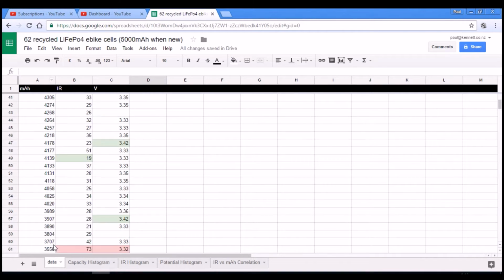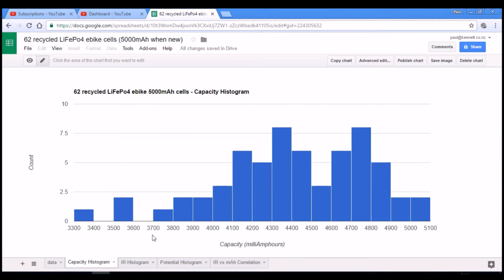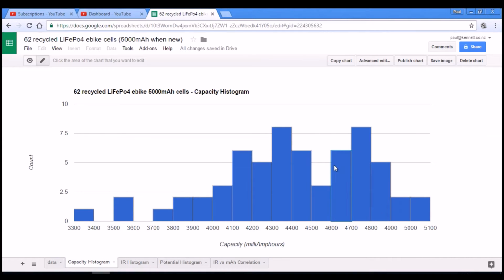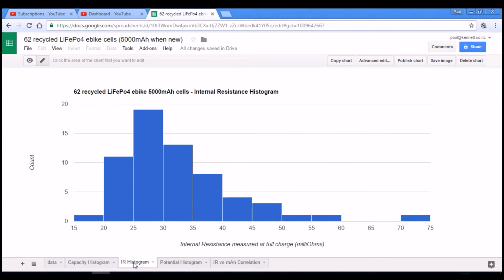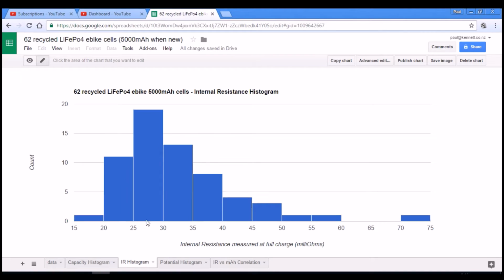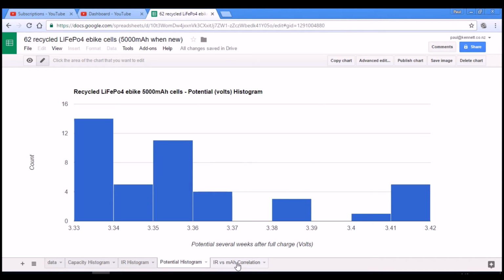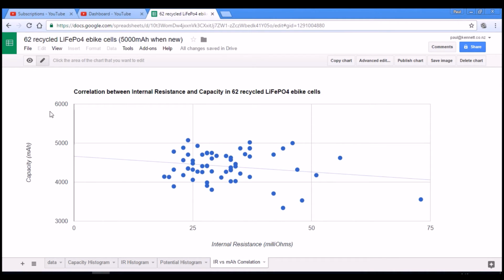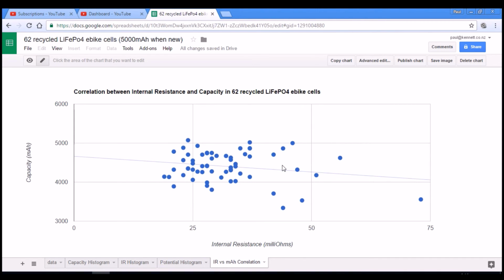Laptop Powerwall 81 - recycled LiFePo4 cells characterised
I'm building a 10kWh Powerwall from recycled laptop batteries.

Still fiddling with the recycled LiFePo4 cells that I pulled out of three "dead" e-bike packs.